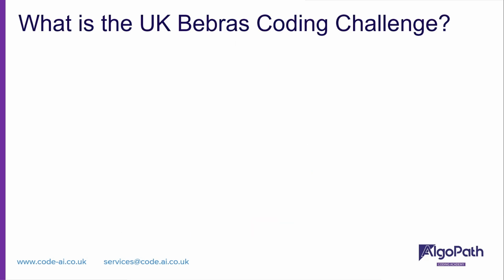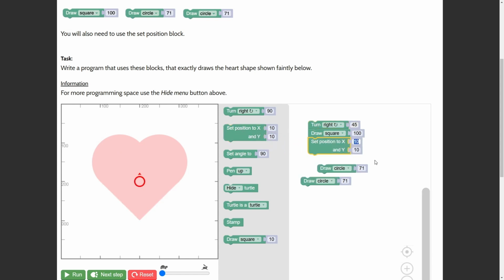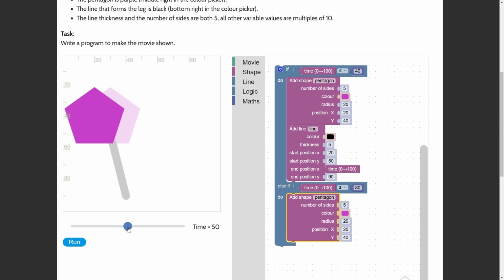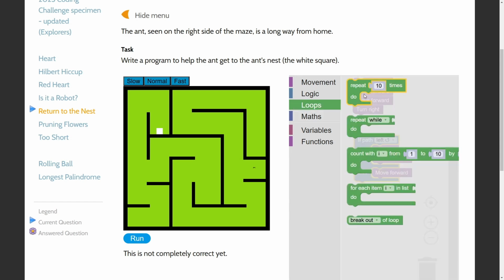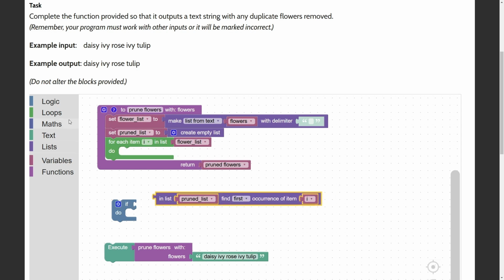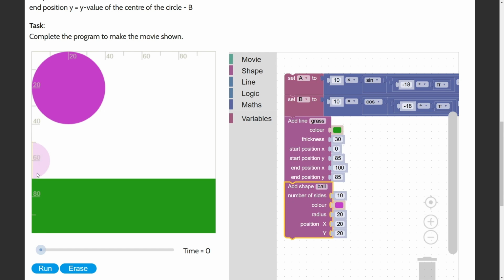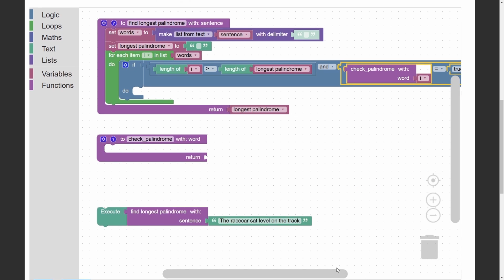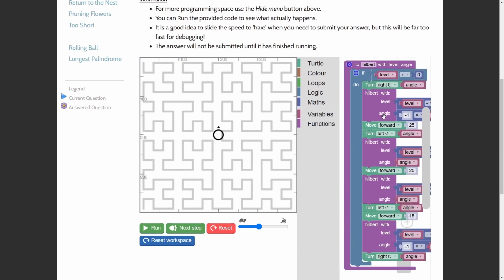New UK Bebras Coding Challenges (known as OUCC) - Explorers- Blockly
Walk Through video for all questions in New 2025 UK Bebras Coding Challenge (known as OUCC) specimen paper - Explorers